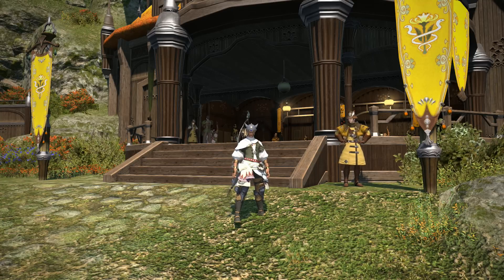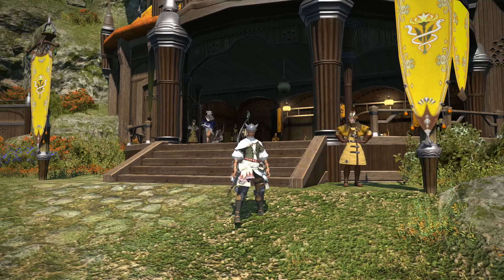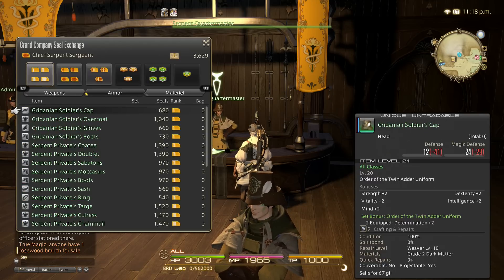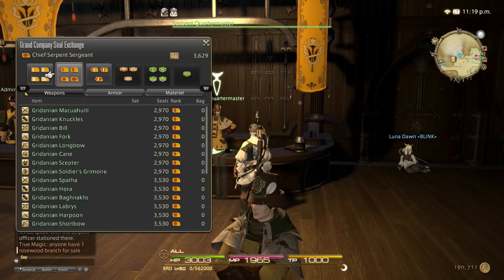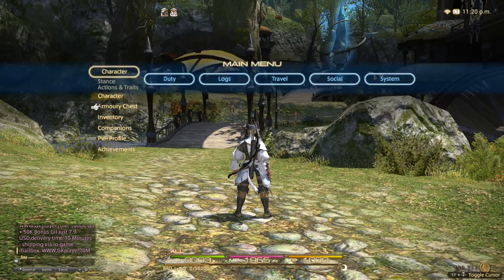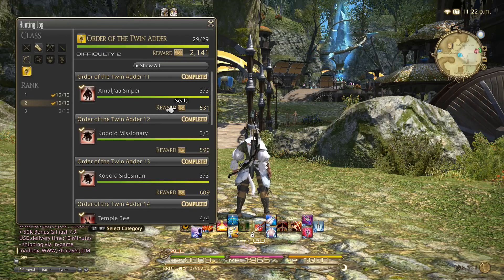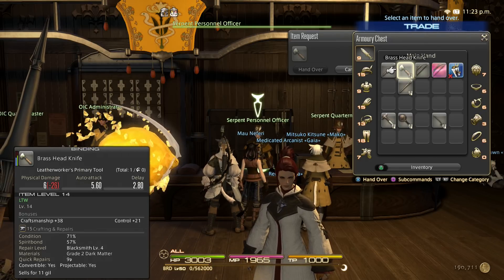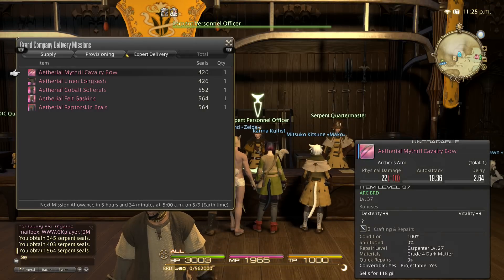Final Fantasy XIV Tip: Getting More Grand Company Seals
96% . 38.6K/40K
Want to get more Grand Company Seals in Final Fantasy XIV? Want to know what the heck seals are in the first place? This video explains the basics so you can go out and start earning your own.